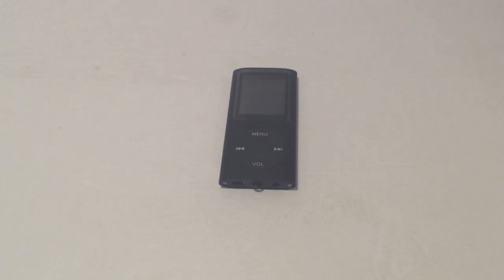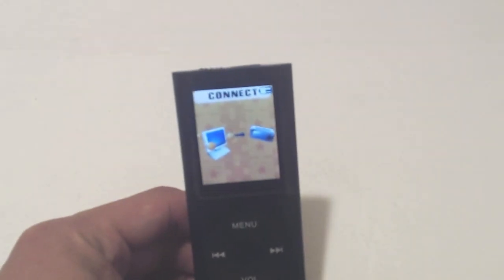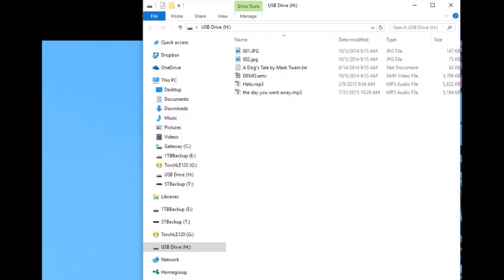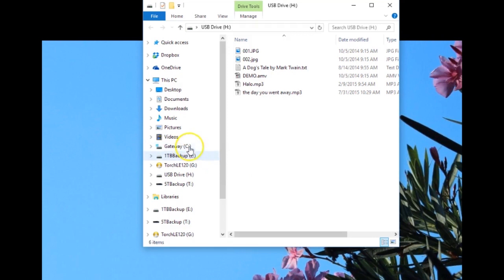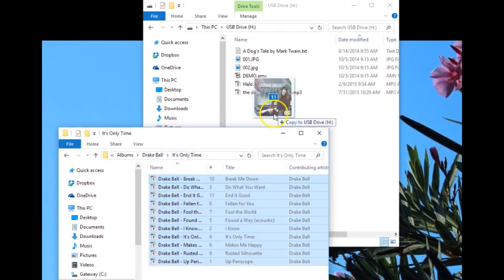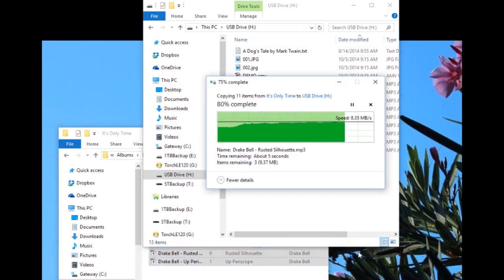How to Load Music to Tomameri and GG Martinsen MP3/MP4 Player Tutorial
First make sure the memory card is installed. Next, plug the included microUSB cable into the bottom of the player and the USB end into your computer or laptop. You should see an animated screen on the player that says connected. On your computer, the root folder for the player will likely open a window automatically. If it doesn’t, look for the USB drive in your file browser and open the drive. Now find some MP3 files on your computer and simply drag and drop them into the MP4 Player’s root folder. After the files are done copying, unplug the cable from your player and turn the unit on. Go into Music mode scroll through your new music and hit play. Don’t forget to use headphones!